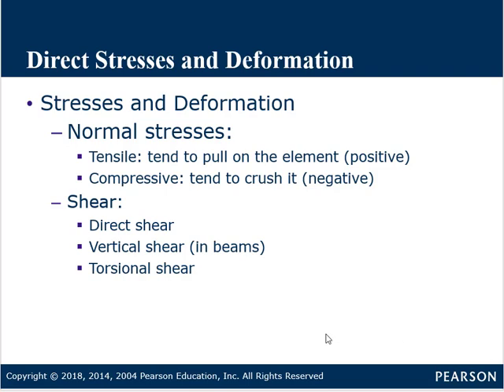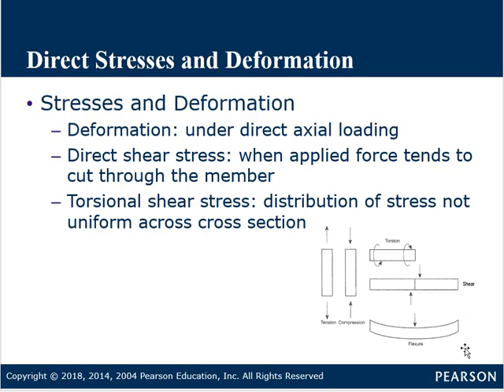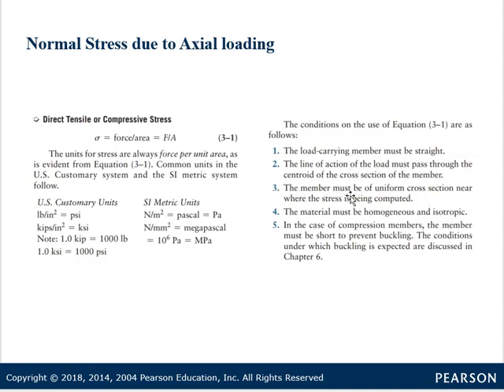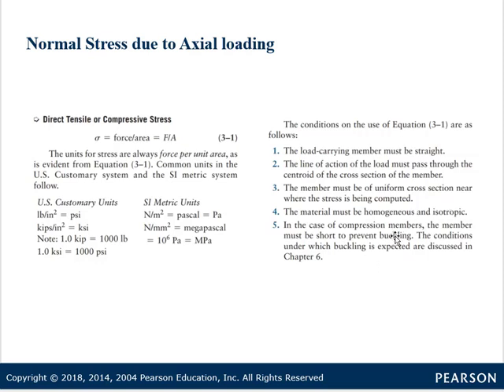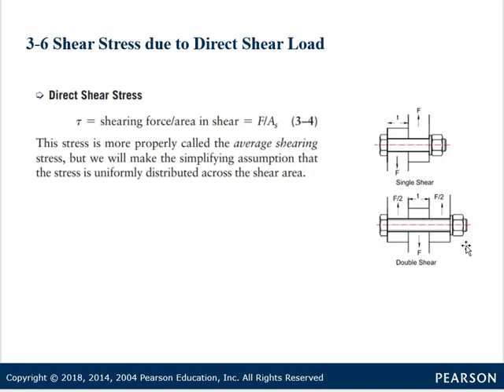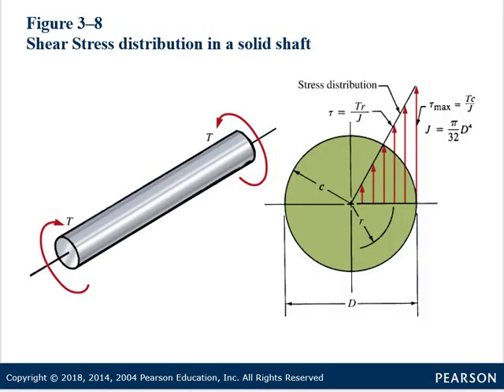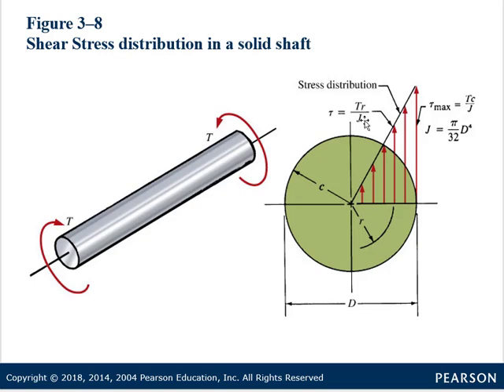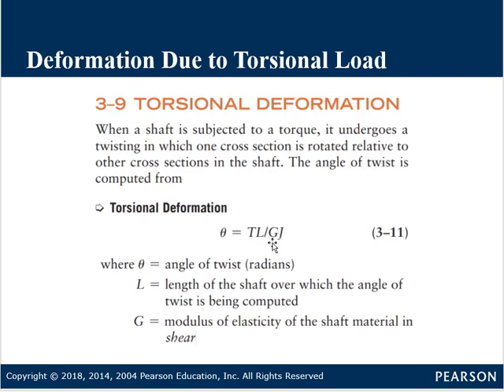MD Lesson 2 2